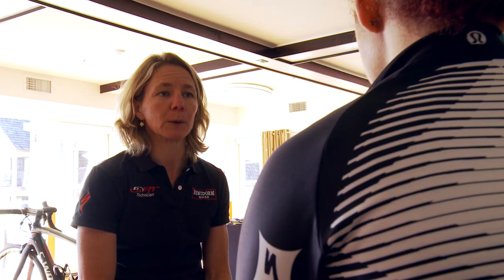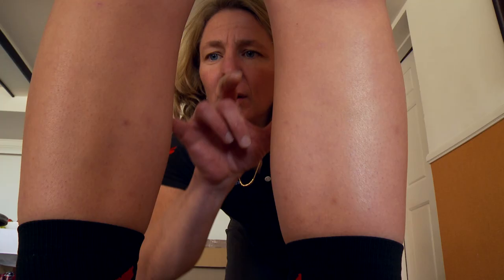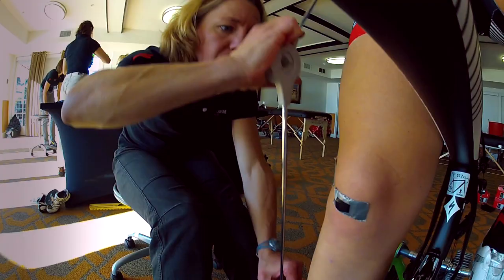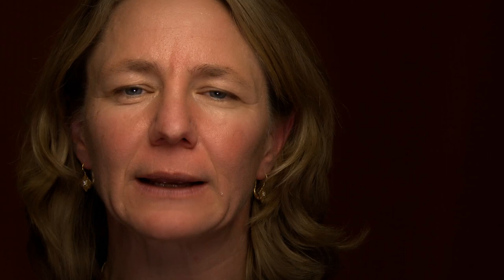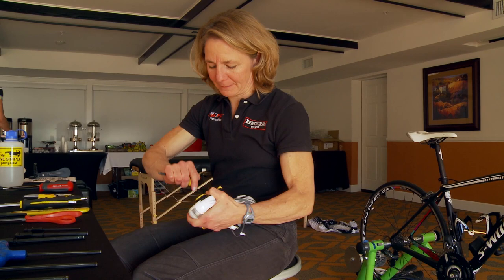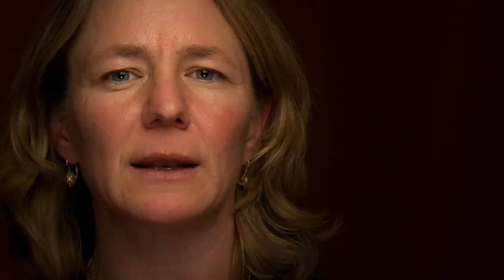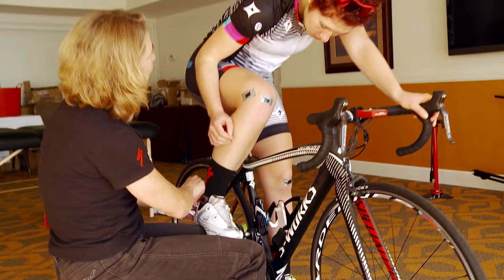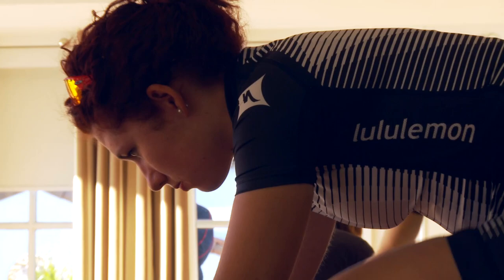Specialized BG Fit - Katie Colclough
Katie Colclough appreciated having one  person that could do it all - from physical assessment to bicycle fit. Specialized Certified BG Technician, Jan Bolland Tanner of Benidorm Bikes, was able to help Katie Colclough get rid of some discomfort in her right leg by taking her through the full BG Fit process: getting to know her goals, her anatomy and her fit, then making small adjustments and equipment changes to help her be comfortable on the bike and focus on winning.